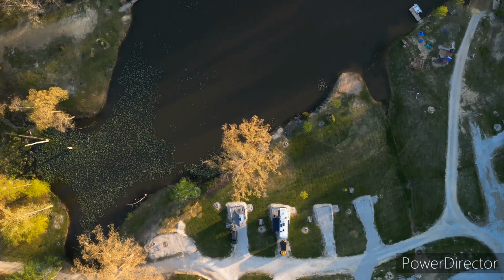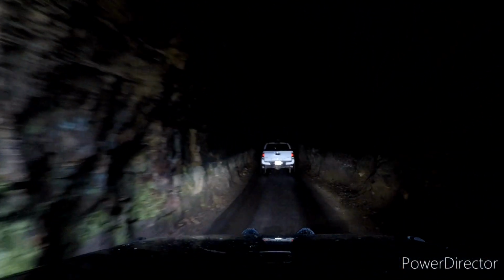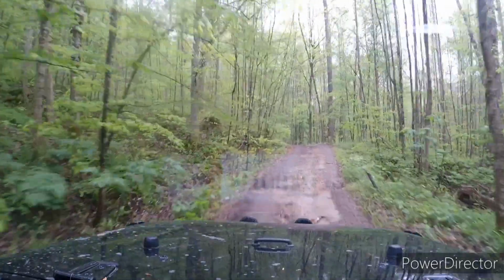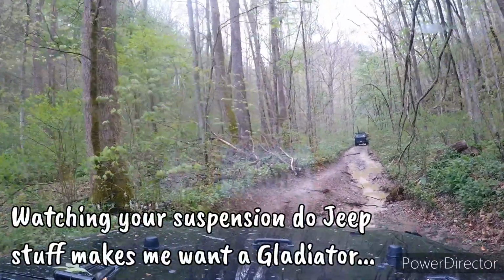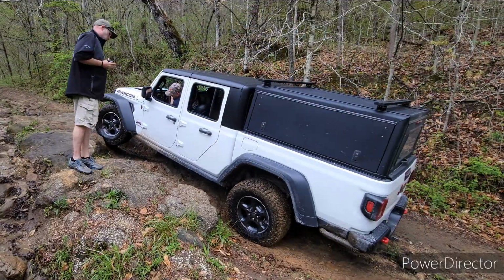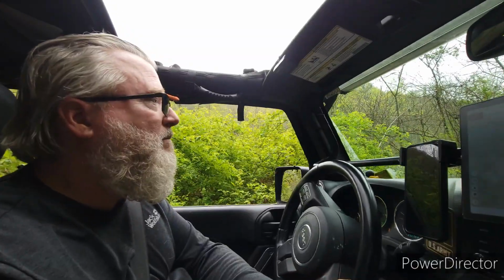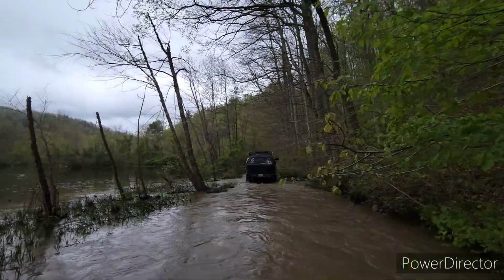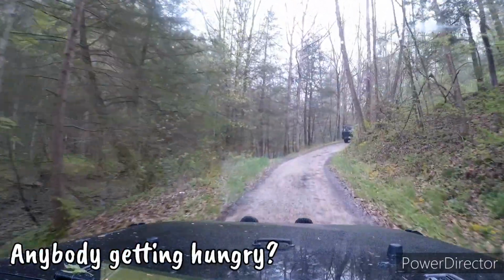FSR 1085 and Brushy Fork (Kentucky Fried Trails 2024)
Welcome to Kentucky Fried Trails 2024, organized by Tri-State Overland!  Today the crew explores the Brushy Fork section of the Daniel Boone Backcountry Byway.  Come along as we traverse muddy ruts, stream crossings, rock obstacles, and even a lake as we enjoy the beautiful forests of Kentucky.  If you have ever wanted to watch a variety of vehicles tackle the trails, here's your chance!